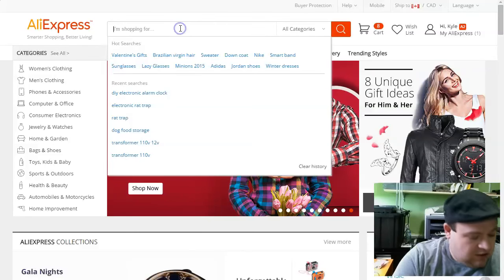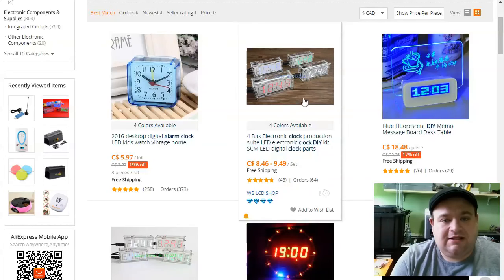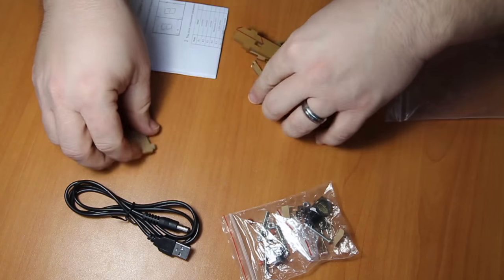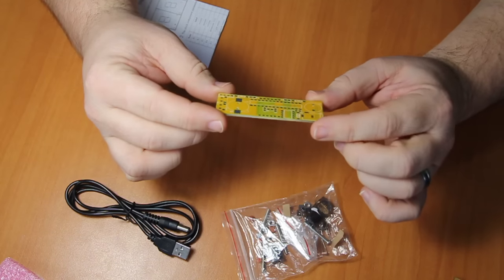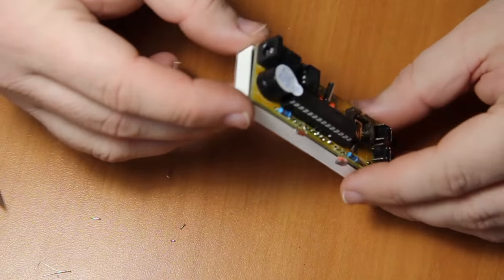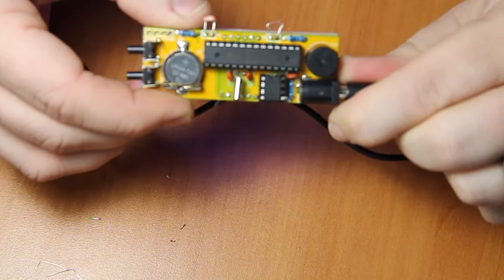Eso's Lab #001 - Digital Clock Kit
Our first project! In this episode, I walk through the assembly of an inexpensive DIY clock kit. Soldering basics, sourcing, assembly, and operation are covered.